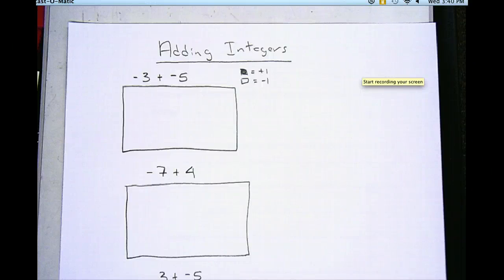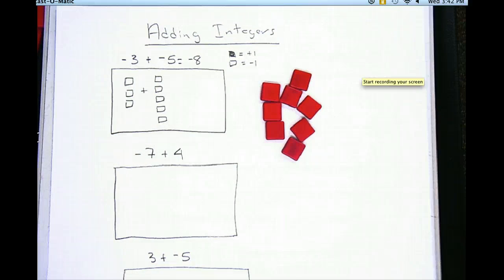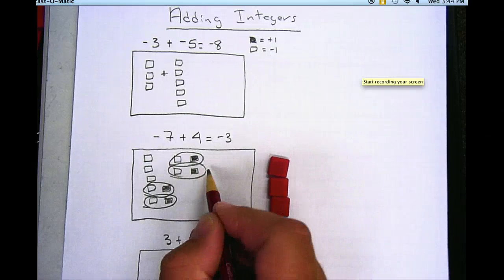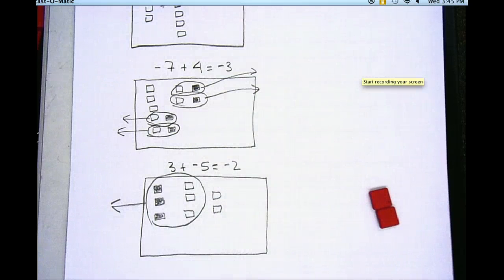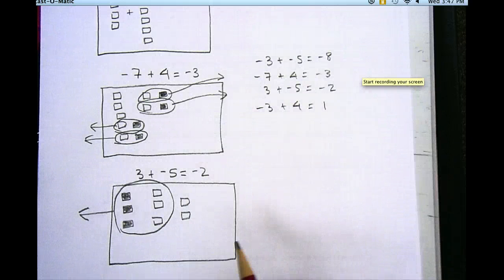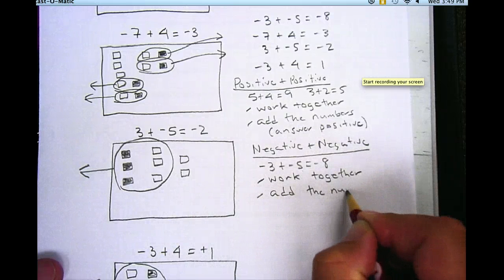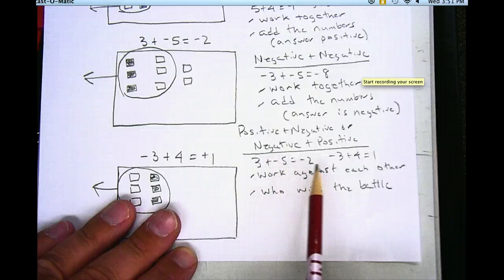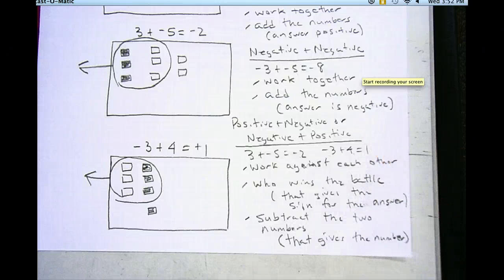Adding Integers Model and Rules